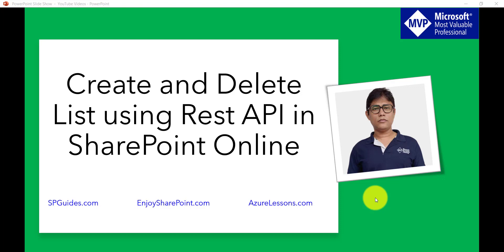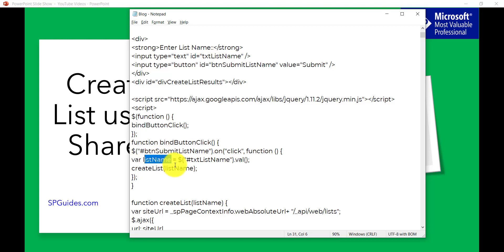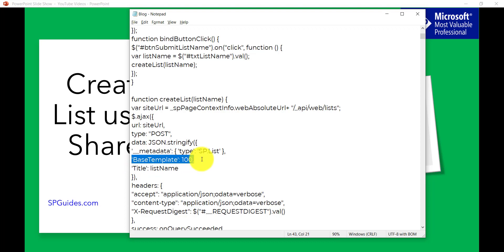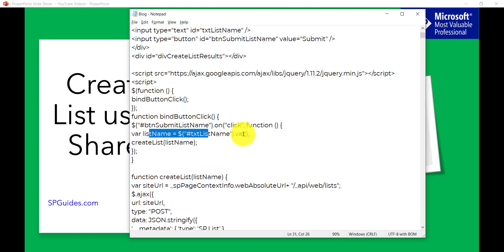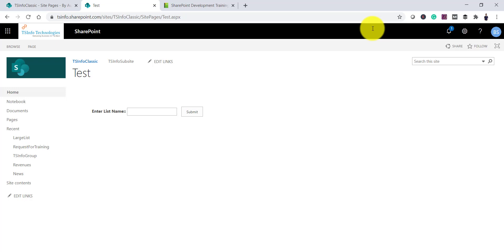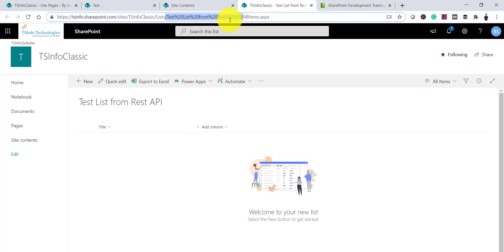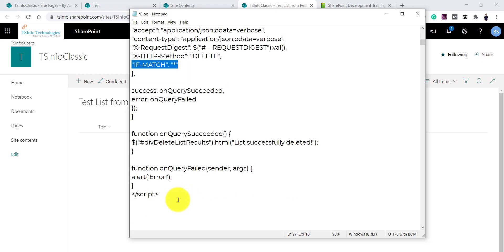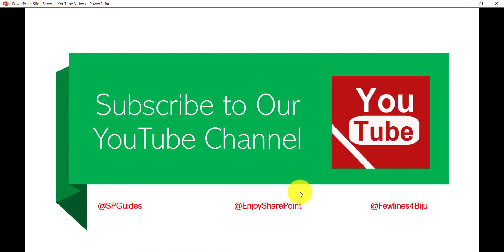Create list in sharepoint online using rest api | Delete list in SharePoint Online using Rest API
In this SharePoint video tutorial, we will see how to create list in SharePoint Online using Rest API. Also, we will see how to delete list in SharePoint Online using Rest API.

Here, I have used an textbox, where user will enter the list and click on a button to create list using Rest API in SharePoint Online.

The same code you can use to create list or delete list in SharePoint Online using Rest API.

Get the Rest API code to create and delete SharePoint list from the below URL
If you are new to SharePoint Rest API, check out the below tutorials:
Create list in sharepoint online using rest api
Delete list in SharePoint Online using Rest API
how to create a list using rest api in SharePoint
How to delete a list using Rest API in SharePoint Online